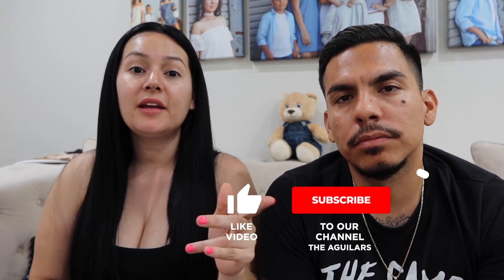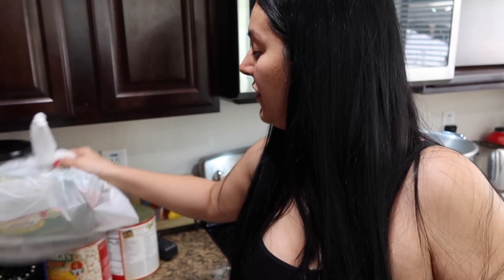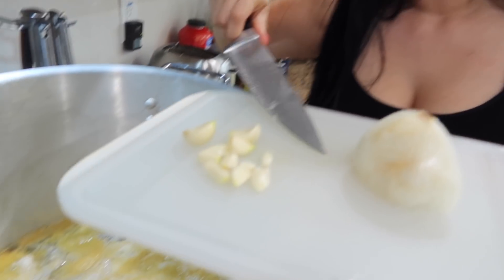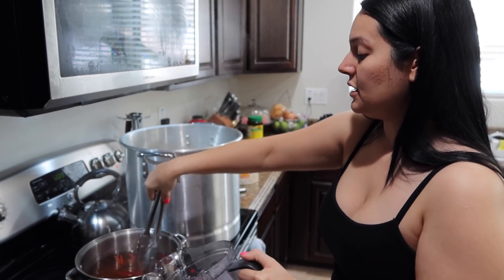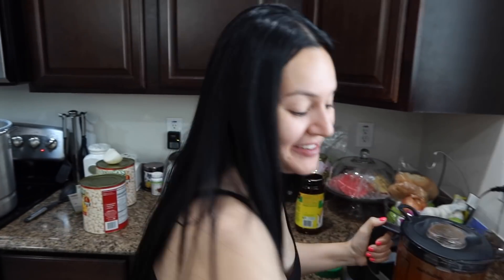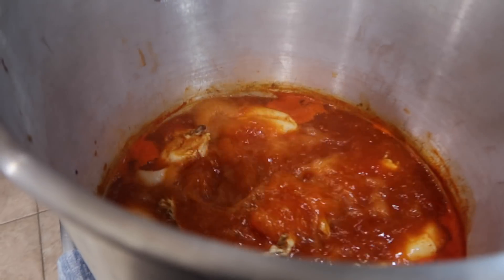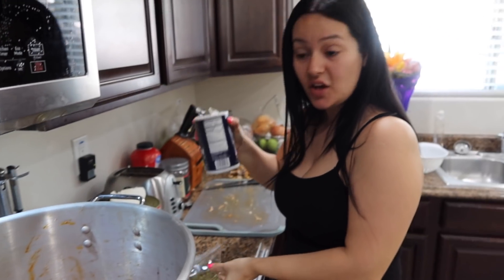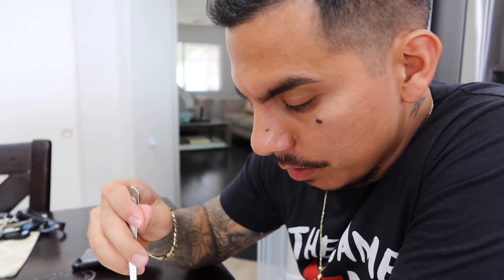We Caught Something On Camera While Making Pozole!!!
** TURN ON OUR POST NOTIFICATIONS FOR A CHANCE TO GET A SHOUT OUT IN OUR NEXT VIDEO!